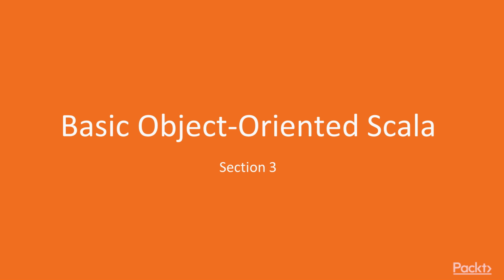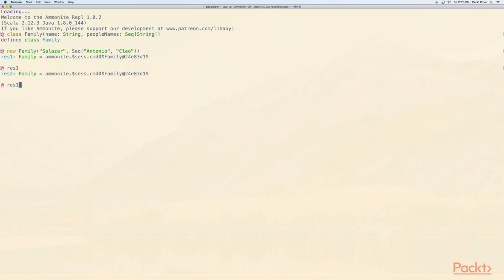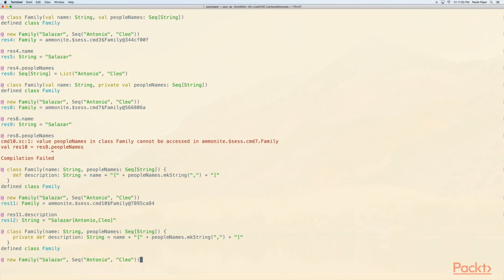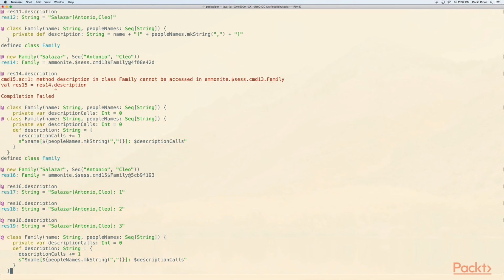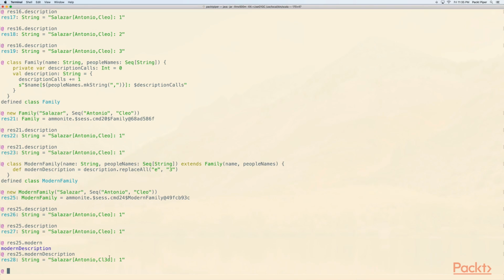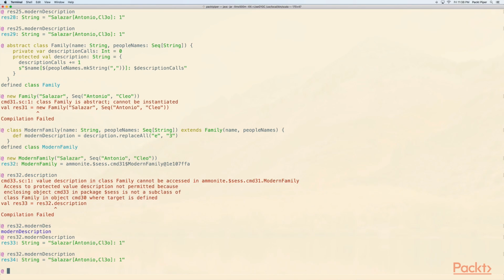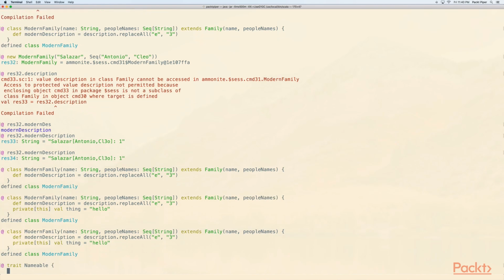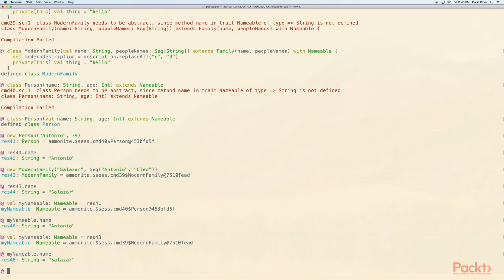Scala Beginner Programming Recipes: Quick Introduction to Object-Oriented Scala | packtpub.com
Map basic object-oriented concepts to their Scala equivalents/implementations.
• Create classes with private and public instance variables
• Explore Scala’s advanced visibility modifiers
• Understand how to use traits as interfaces and how abstract classes work in Scala